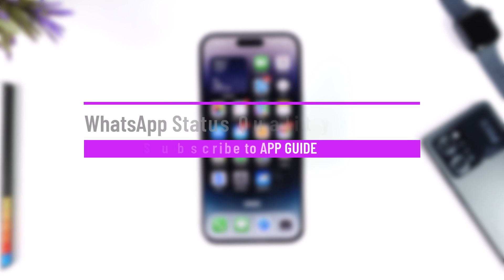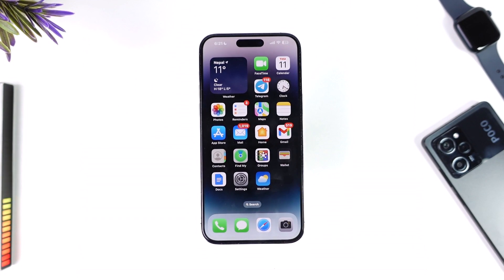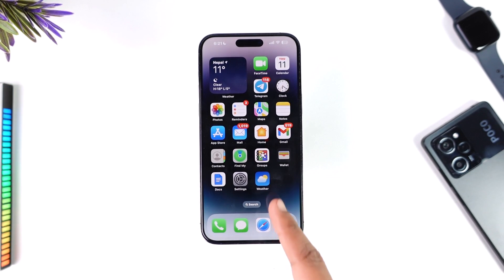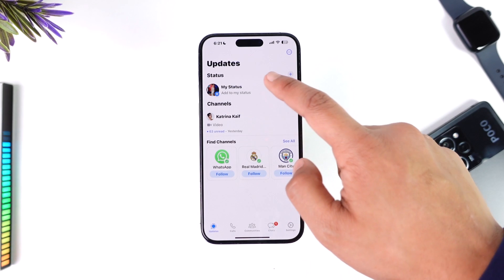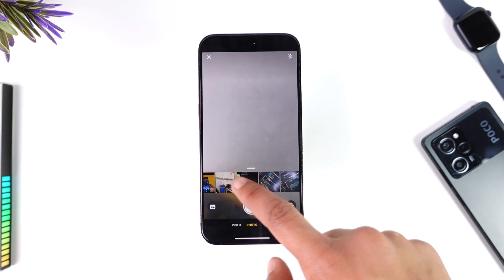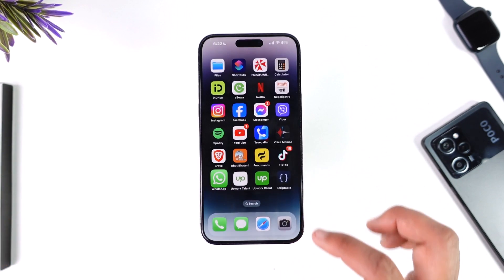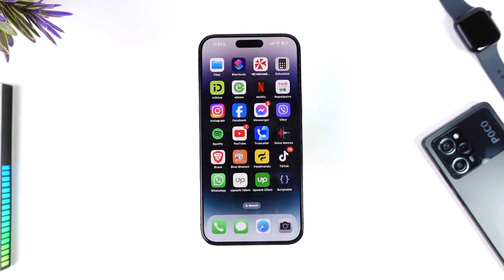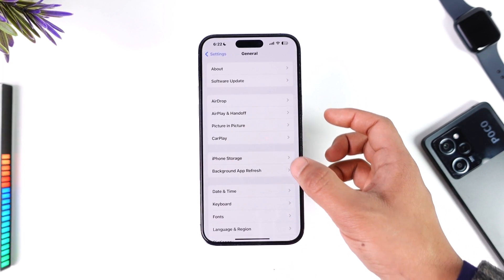WhatsApp Status Quality Problem iPhone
. This video guides you through an easy step-by-step process to solve the WhatsApp Status quality problem on your iPhone. So make sure to watch this video till the end.

~ Chapters:
0:00 Introduction
0:12 What the Issue Is
0:38 How to Fix It
1:09 Conclusion